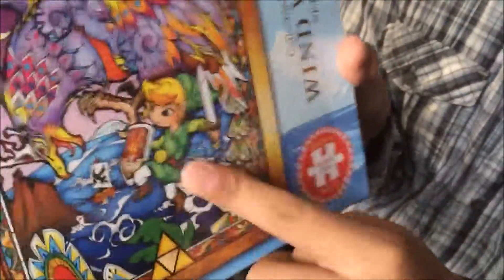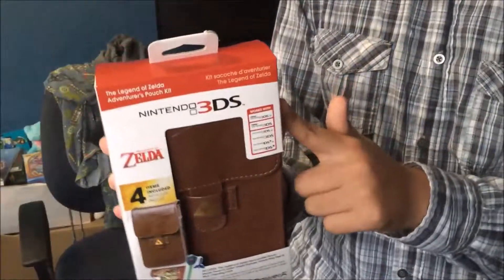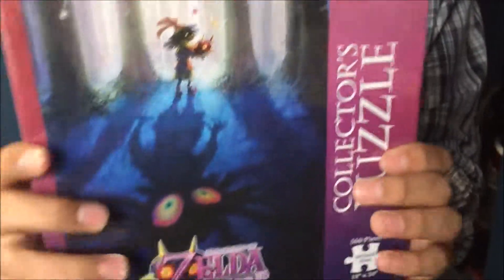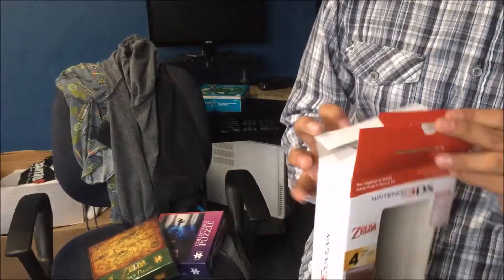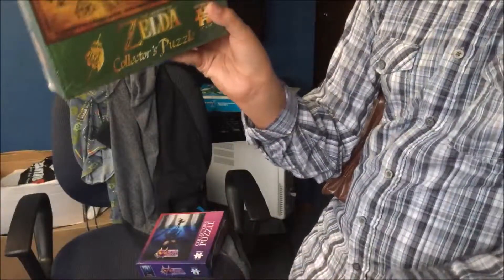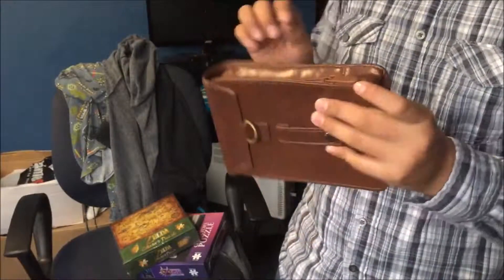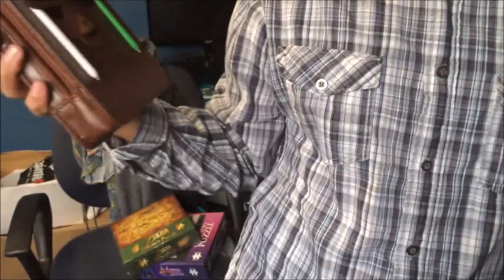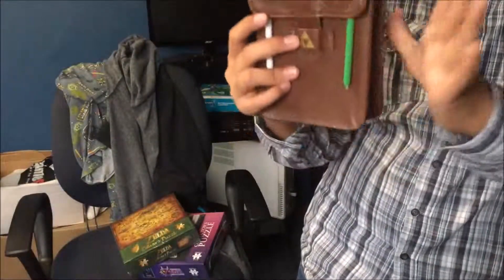Unboxing and Reviewing Legend of Zelda 3ds Holder putting on belt AND UPDATE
Unboxing and Reviewing Legend of Zelda 3ds Holder putting on belt AND UPDATE Let's aim for 15 likes? for Ike Amiibo Video Sorry for the lack of no videos

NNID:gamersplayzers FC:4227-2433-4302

Want To Stay Updated On My Twitter And See Interesting Posts Before My Videos Upload Check Out My Twitter

Hey Voltz :D New videos comming soon keep those subs comming I might do a giveaway if I maybe get Moar Than 300 subs and more views

If You Wanna See Moar Of Me Check These Link's Out :D
FaceBooker: